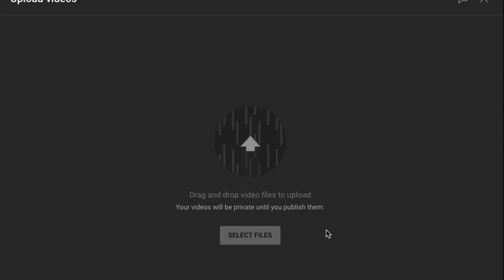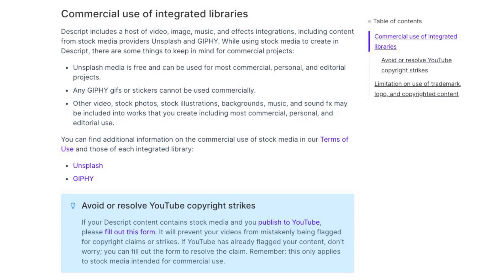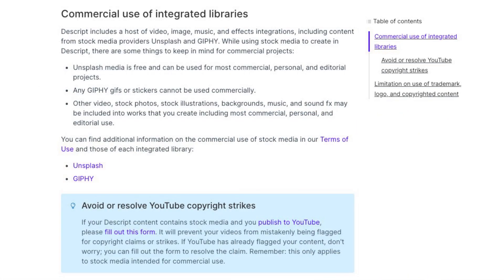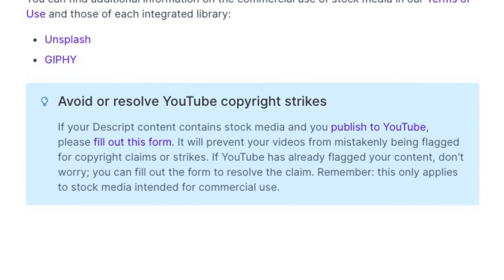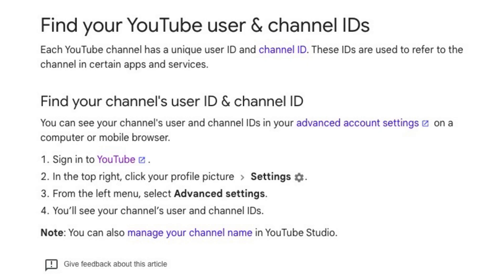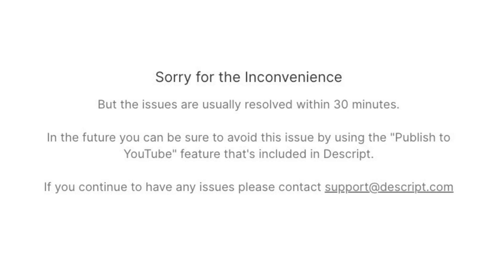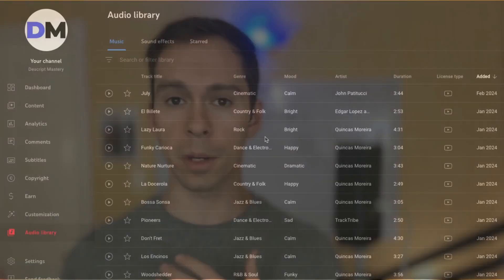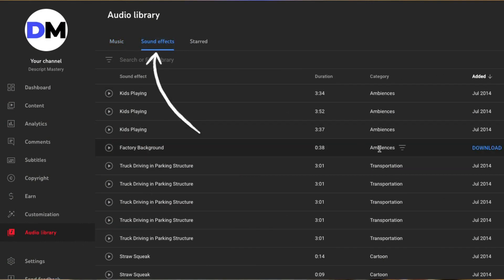Youtube is flagging my content! - Why & What to do about it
Don't assume that Descript's stock media is free to use without restriction! Here's why you're getting flagged and ways to avoid it in the future.

Timestamps/Key moments:
00:00 Introduction to YouTube's Copyright System
00:30 Understanding Descript's Stock Media Usage
01:41 How to Avoid Copyright Strikes with Descript
03:07 Alternative Solutions for Copyright-Free Content

Descript Mastery's Mission: to teach as many people Descript as possible.